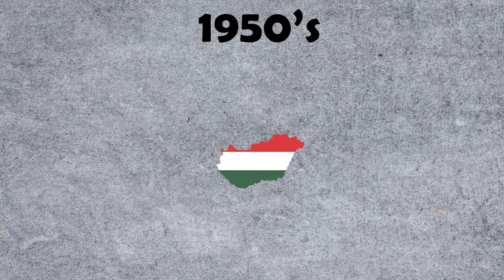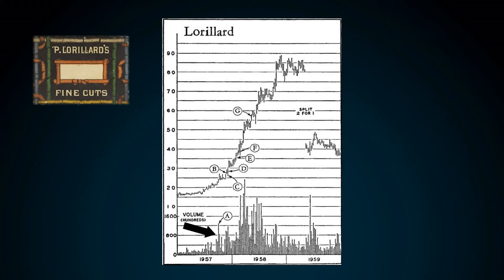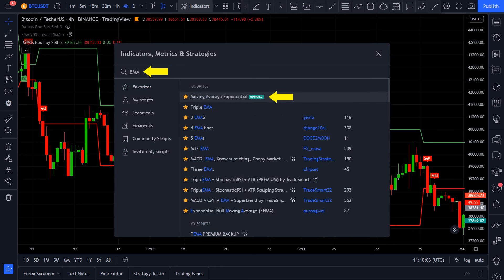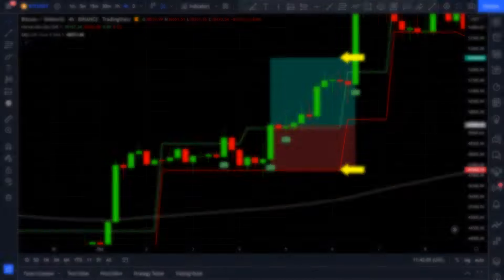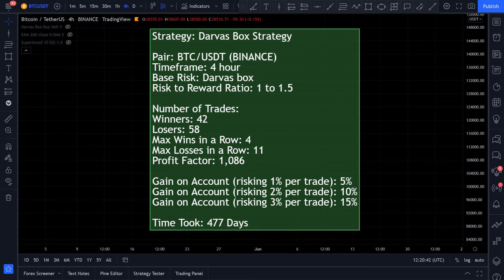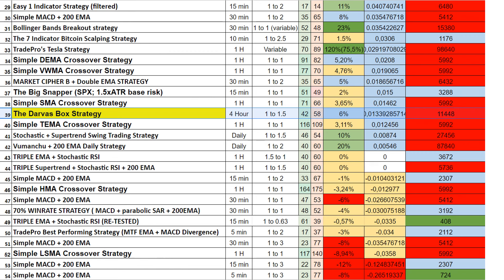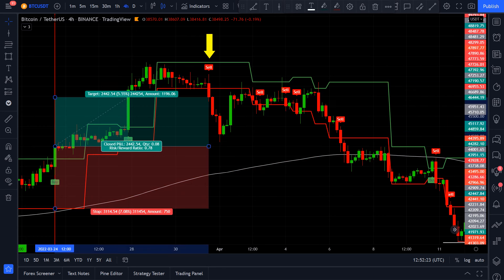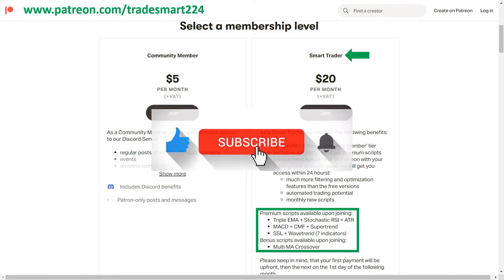Darvas Box Trading Strategy (Tested 100 Times) | How He Made $ 2 Million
Hello everyone and welcome back to TradeSmart! In todays video I will show you how Nicolas Darvas a Hungarian dancer turned $35.000 into $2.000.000 within a few months in the stock market, trading the Darvas Box strategy. First I will show you the original strategy then a simplified version of it. After that I will backtest it 100 times on Bitcoin to see if it's still a profitable trading strategy. At the end of the video I will show you the results and give you 2 optimization tips which can make this strategy better.

The book

Thank you all for your support and see you in the Discord channel!😊

If you found an Easter Egg, send an Email to us with a screenshot of it:

Historical results does not guarantee future profits.
None of the strategies presented on this channel are trading or financial advice, I am not a financial advisor. Do your own research before using any strategy for live trading.